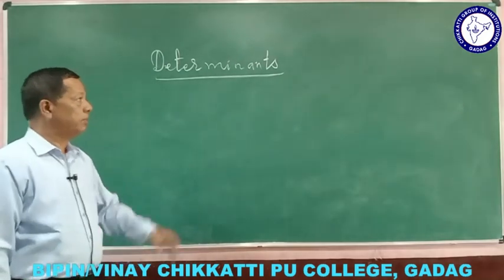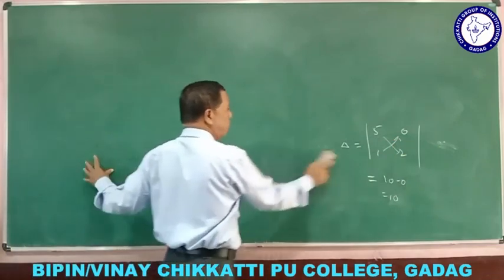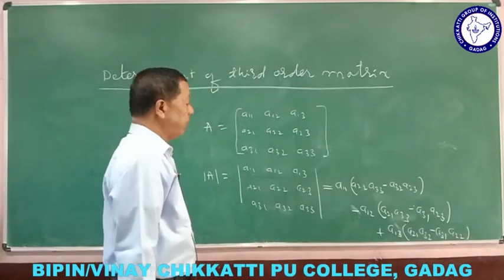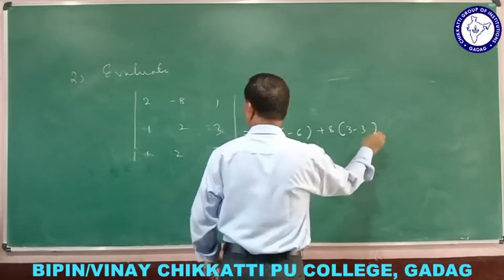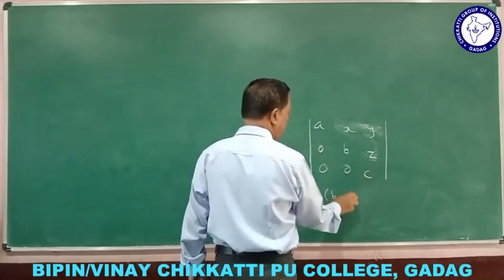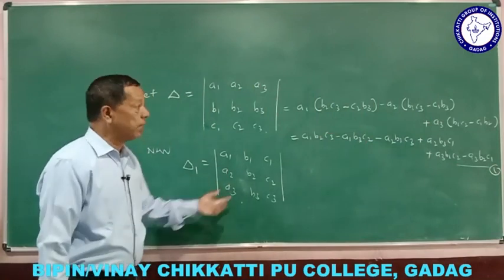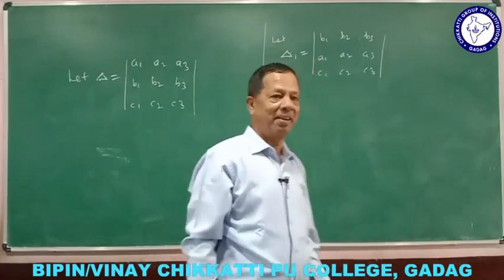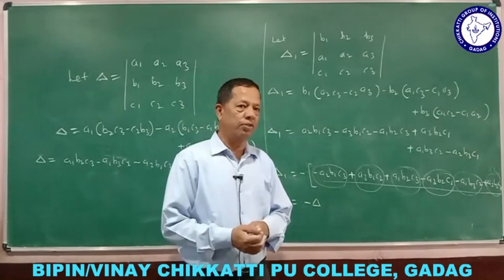Class 12 | Mathematics | Determinants | Session 1